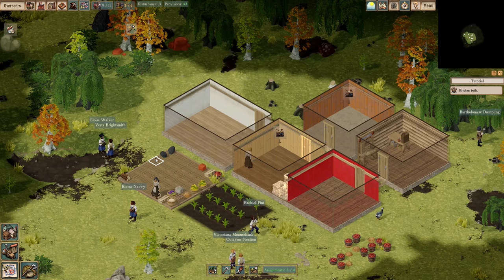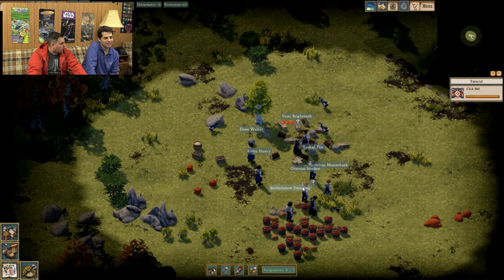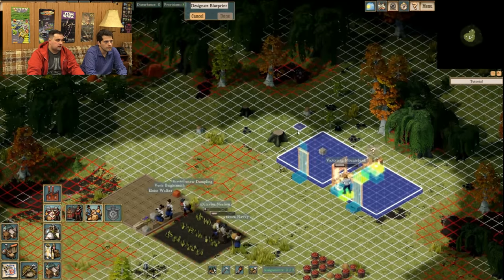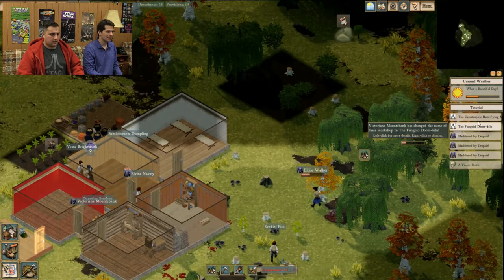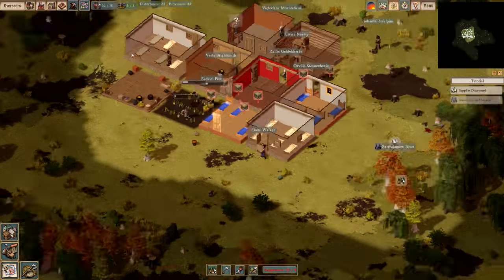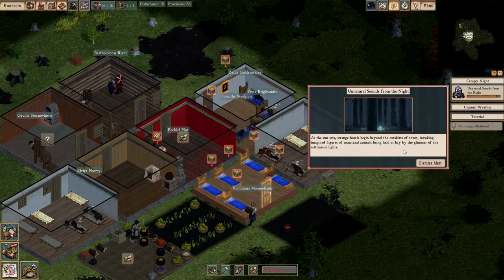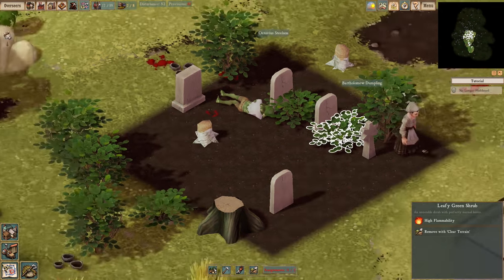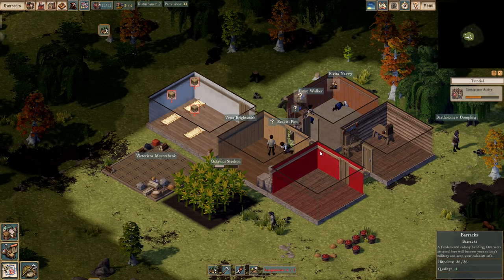Clockwork Empires (PC) Talk About Games (Sponsored)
Mike and Ryan discuss Clockwork Empires for PC. (Sponsored) Get the game
Take on the role of a Colonial Bureaucrat sent forth by the Clockwork Empire to build a Frontier Colony. Design houses & workshops to feed the Ravenous Maw of Industry, manage a uniquely unruly population, avoid cannibalism & monsters, and make Important Decisions for the glory of the Empire!